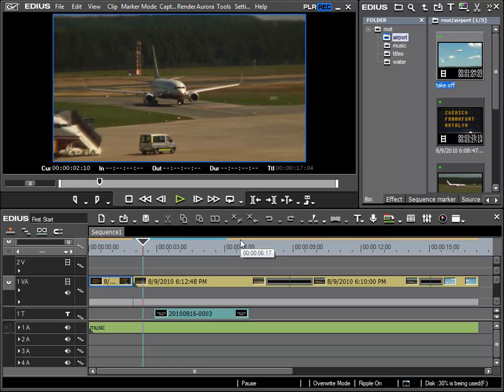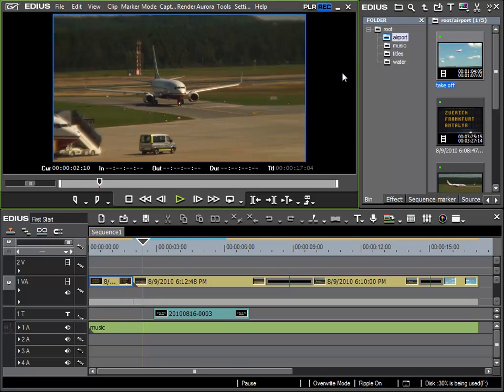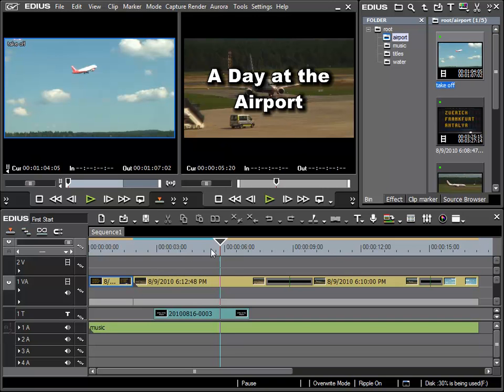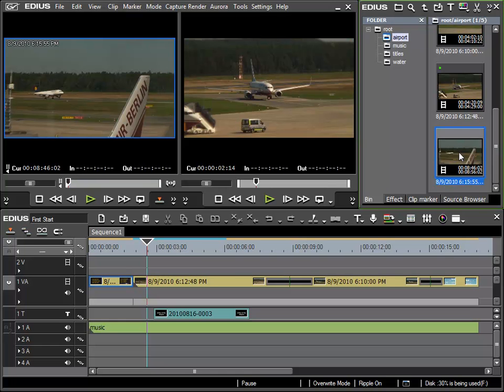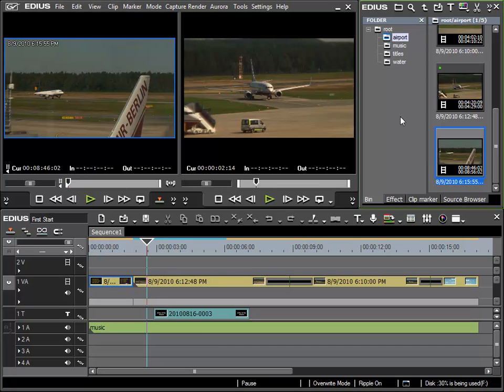Edius Lesson 38